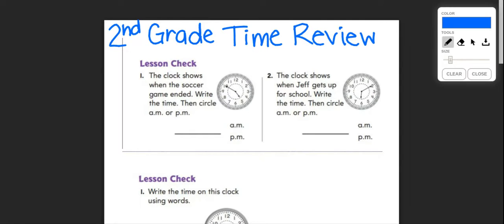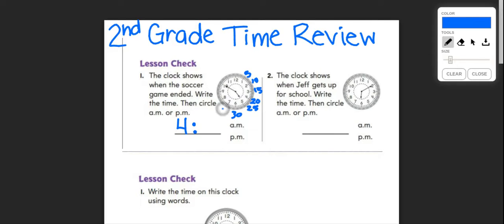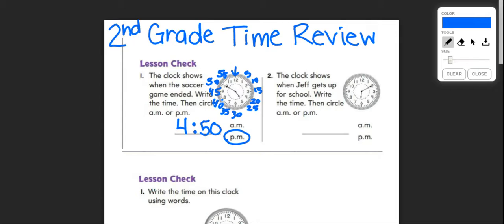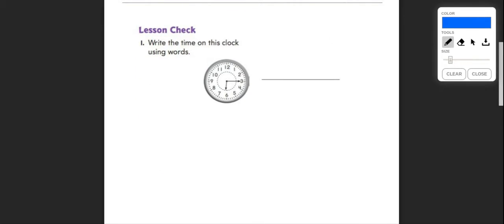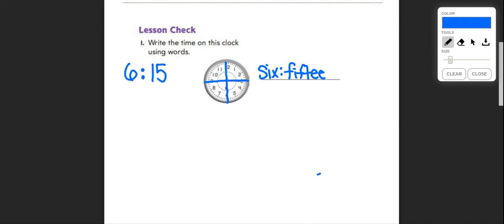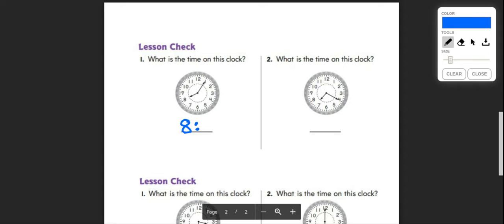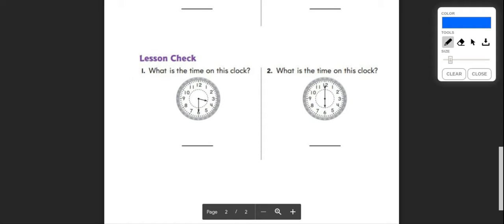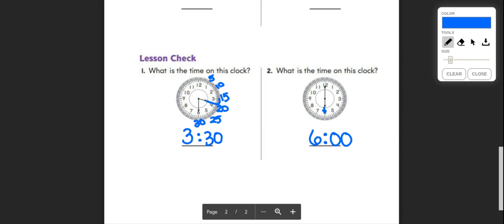Grade 2 - Math Chapter 7 - Time Review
This video goes though problems about time to review how to read an analog clock.